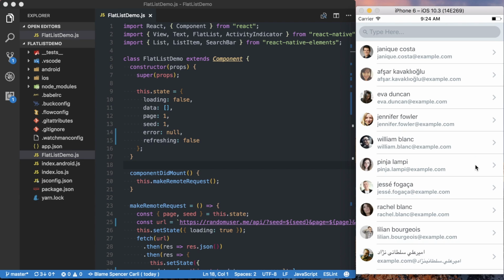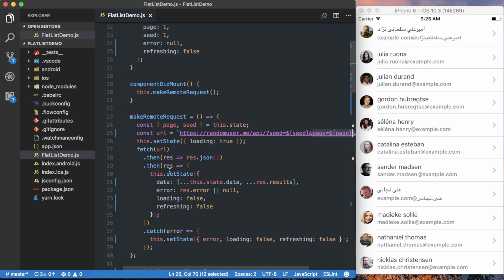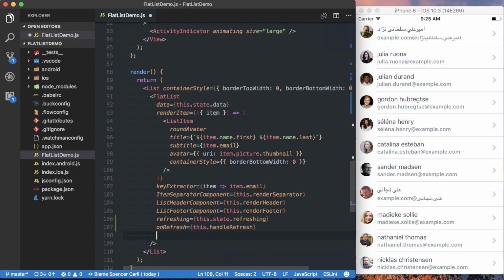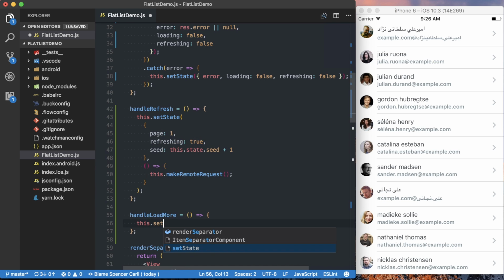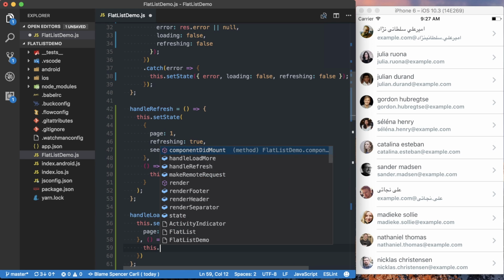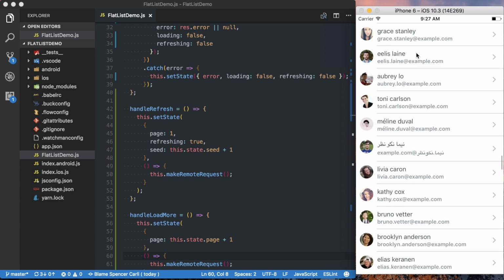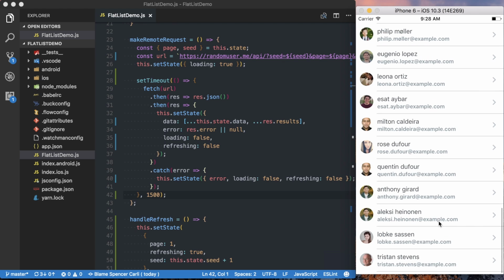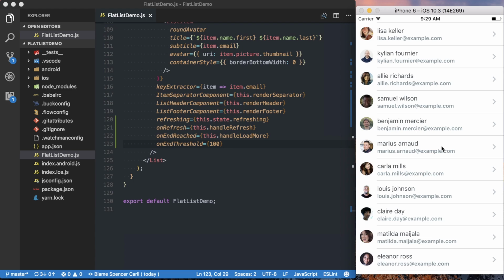Infinite Scroll with React Native FlatList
How to setup infinite scroll with the FlatList component in React Native.

Interested in building your first React Native app or solidifying your React Native knowledge?

Blog Post:
Coming soon...